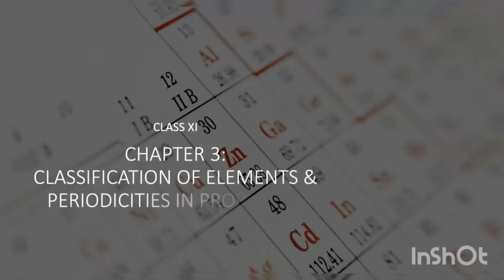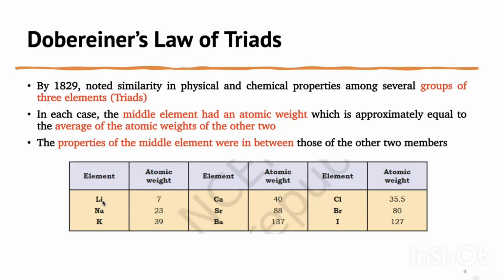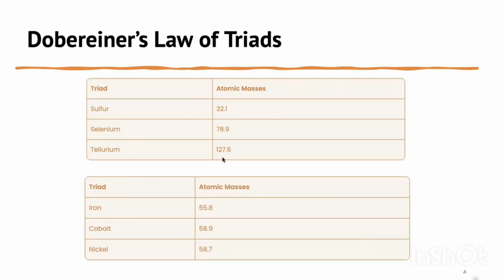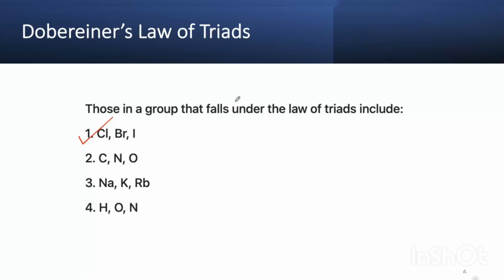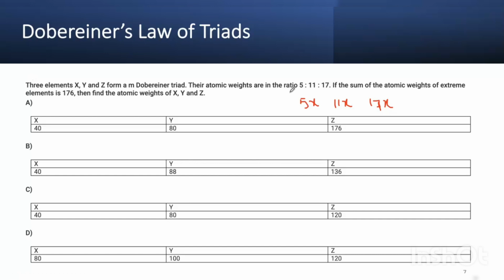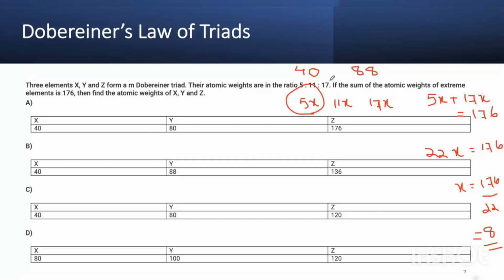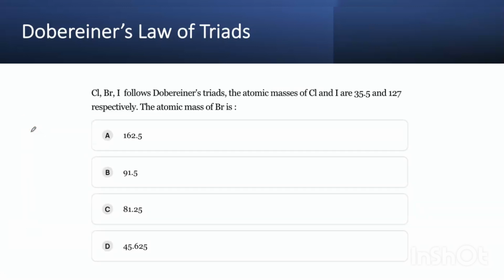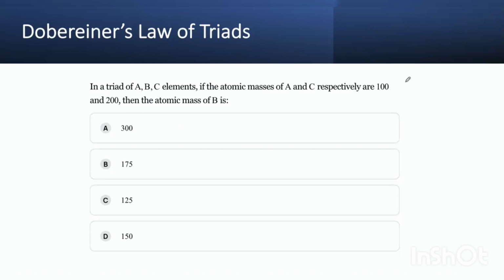Dobereiner's Triads: Exploring Early Element Classification in Chemistry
Join us on a journey into the history of chemistry! Discover the fascinating concept of Dobereiner's Triads, a groundbreaking idea by 19th-century chemist Johann Wolfgang Döbereiner. Explore how elements were grouped based on atomic masses and shared properties, and learn why this early classification system had its limitations. Whether you're a student preparing for exams or a curious science enthusiast, this video provides essential insights into the evolution of our understanding of the elements.